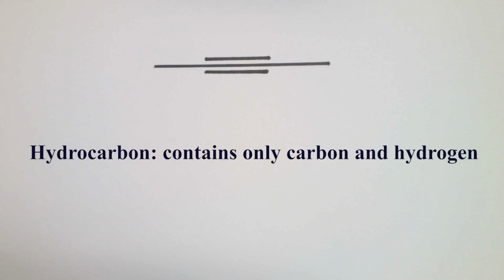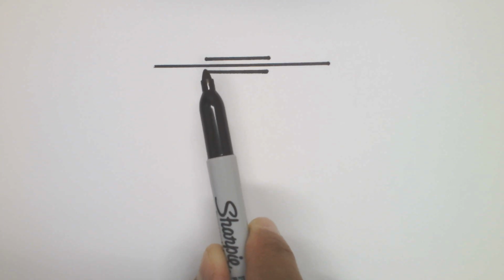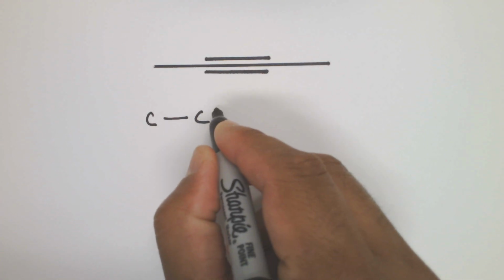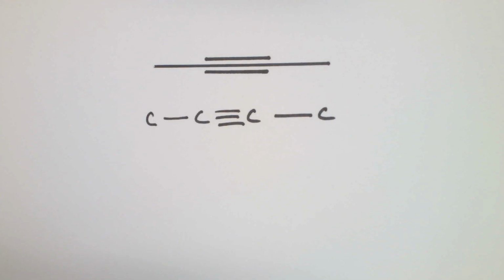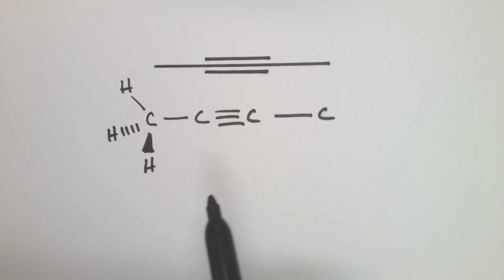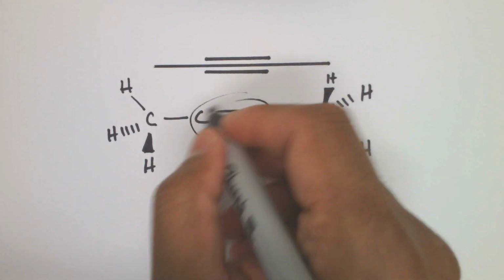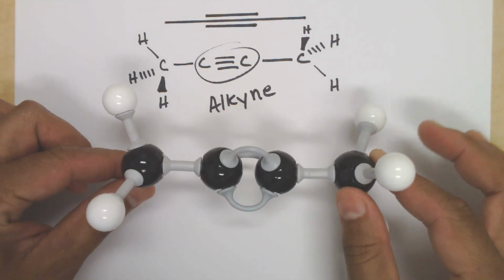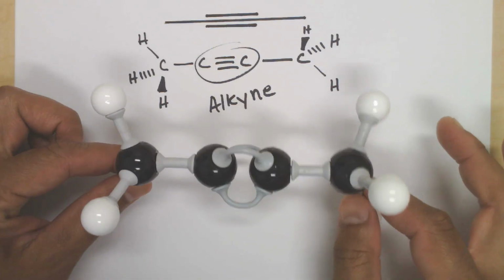Line Angle Structures of Alkynes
Line-angle structures of alkynes are introduced for organic chemistry students.

Video Thumbnail: an alkyne is a carbon-carbon triple bond, like the trio of polar bears bonding in the photo!